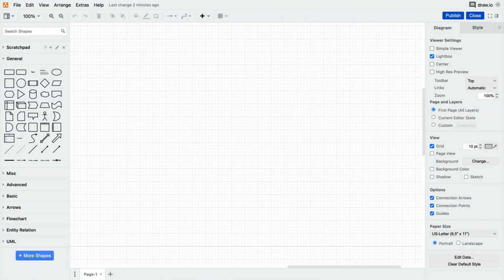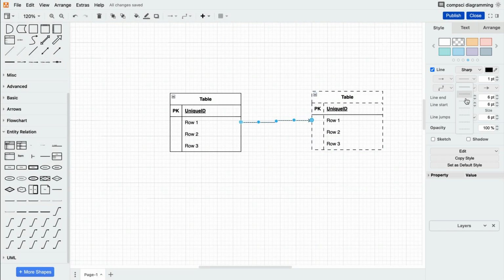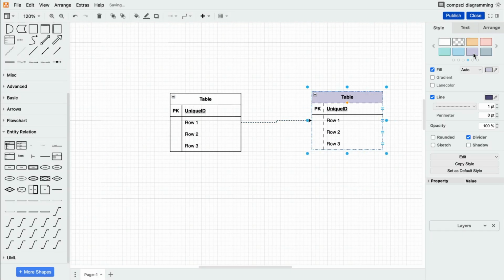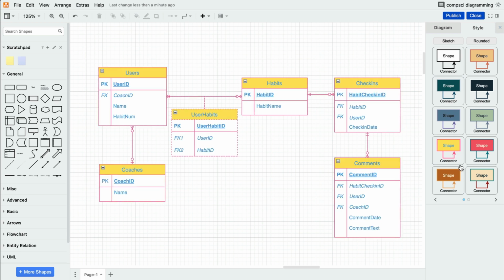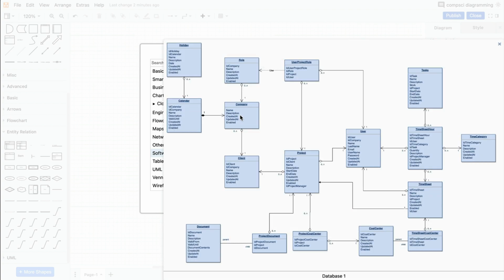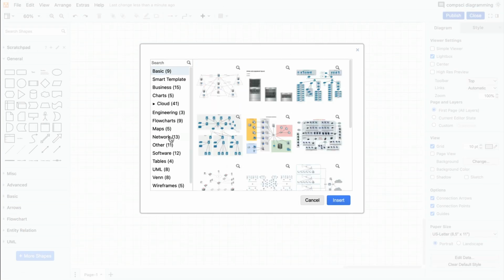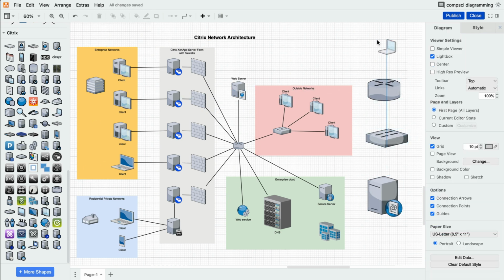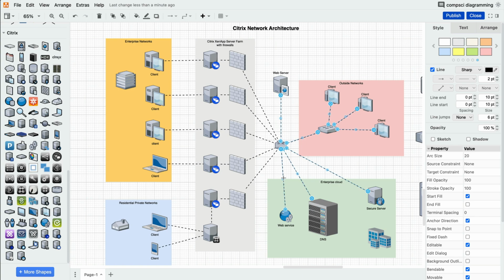2 diagrams every computer science student should know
Take your computer science journey to the next level with diagramming expert Emily, a fellow (former) computer science student herself! In this video, we will be focusing on Entity-Relationship Diagrams (ERD) and network diagrams. Learn how draw.io simplifies complex concepts into visual clarity, allowing you to customize attributes, optimize layouts, and so much more.